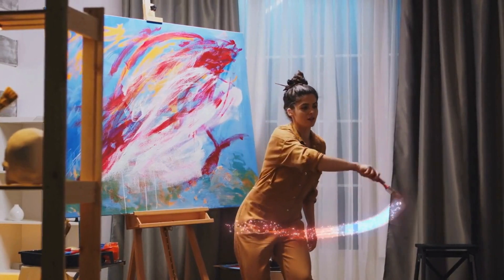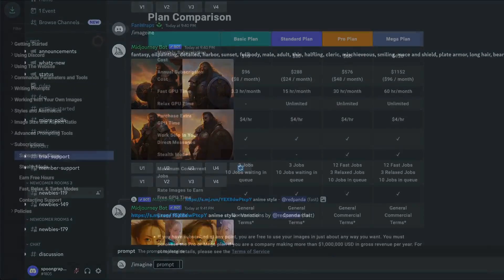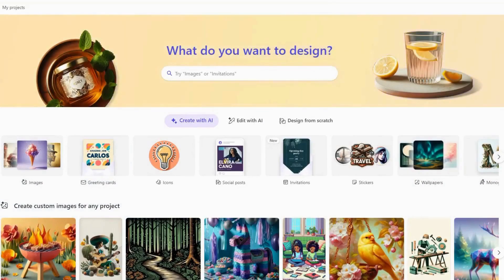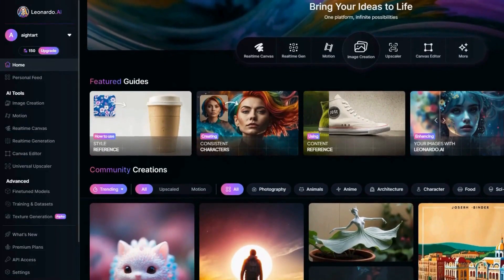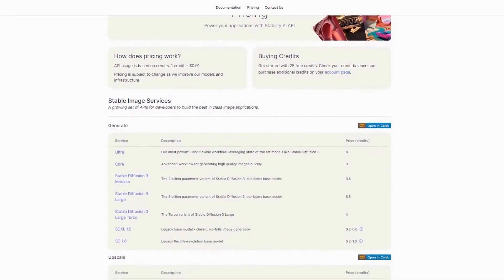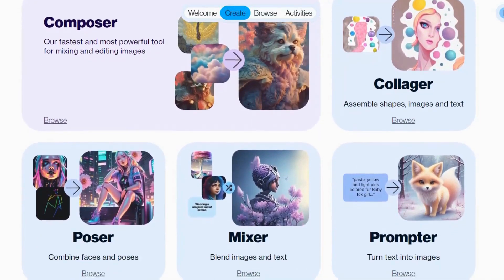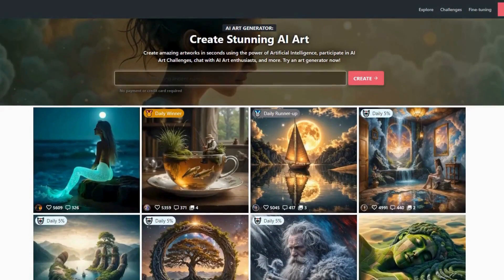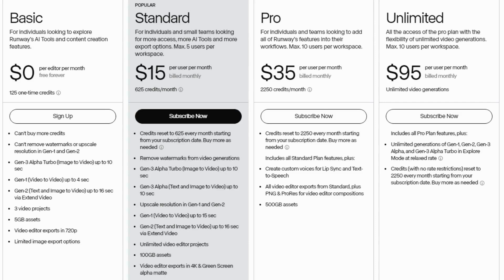Top 10 Best AI Image Generators in 2025 That Will BLOW Your Mind !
Unlock your creativity with the top AI image generators! Create stunning, high-quality images effortlessly—perfect for designers, marketers, and creators. Whether you need visuals for social media, ads, or personal projects, this AI tools brings your imagination to life in seconds. Explore limitless design possibilities today!

For a Bonus Recommendation of the Best Image Generator right now

Timestamps:
00:00 Intro
00:38 Midjourney
01:55 DALL-E 3
02:59 Microsoft Designer
03:56 Leonardo ai
05:12 DreamStudio by Stability AI
06:06 Adobe Firefly
07:06 Artbreeder
07:46 Canva
08:52 NightCafe
09:33 Runway ML
11:21 Outro